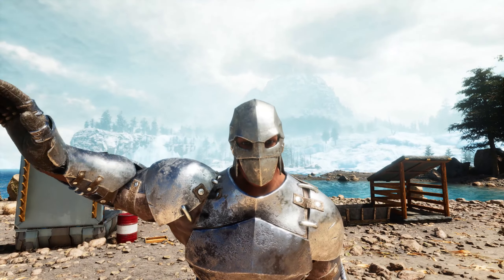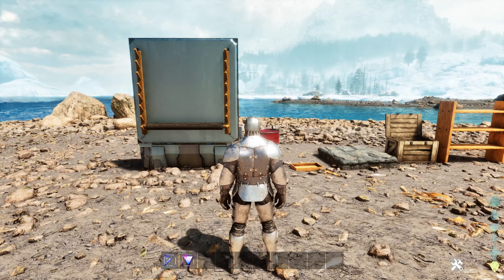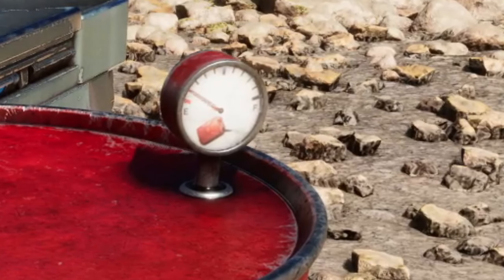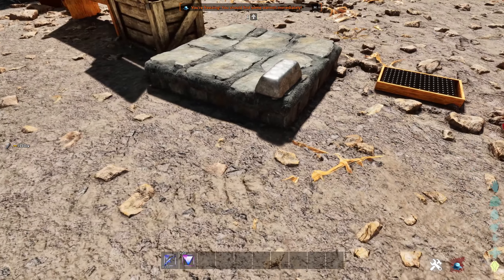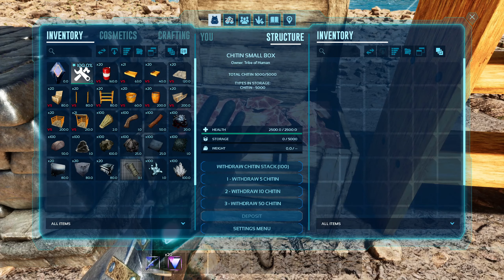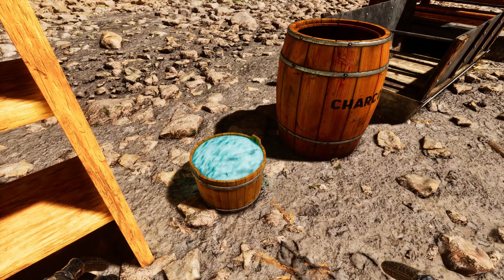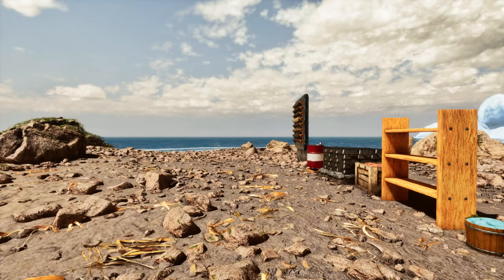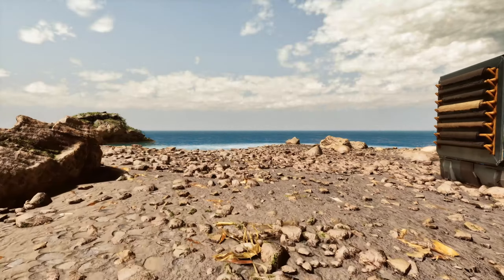YOU NEED TO CHECK THESE ULTRA REALISTIC STORAGES OUT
THANKS FOR EVERYTHING GUYS
MOD - VISUAL STORAGES